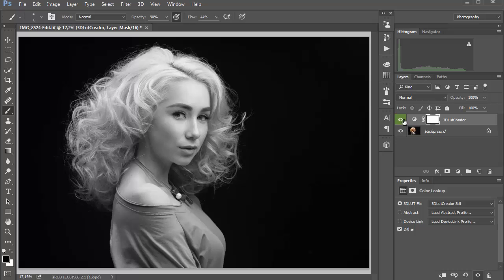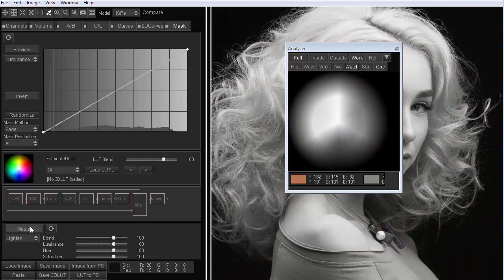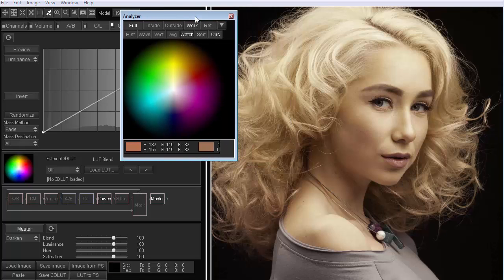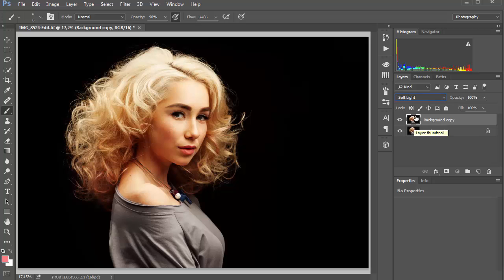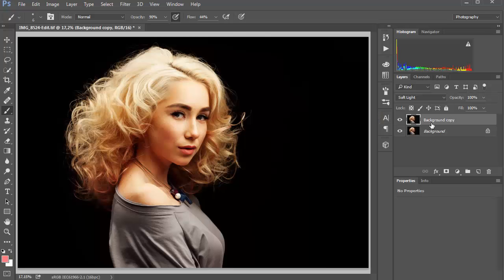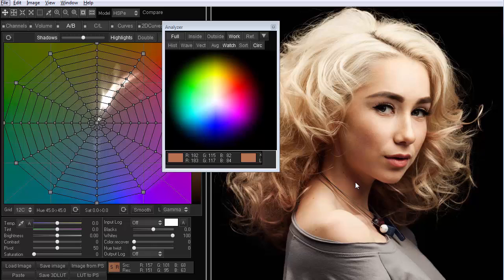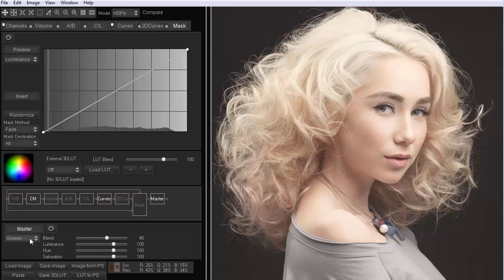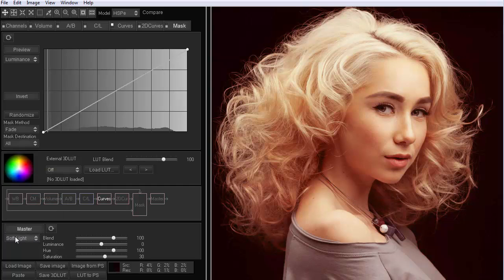Blend Modes in 3D LUT Creator